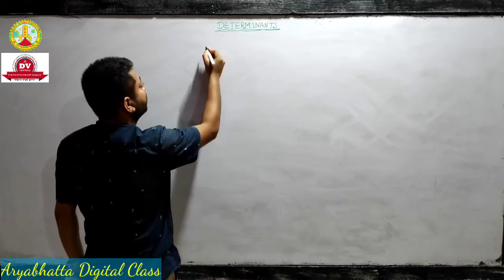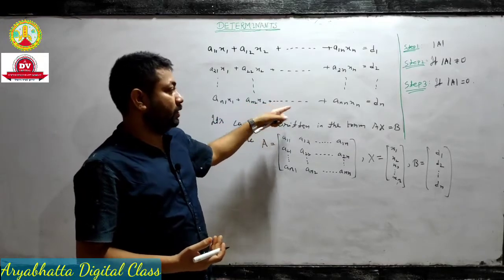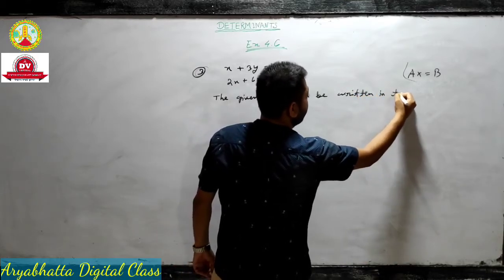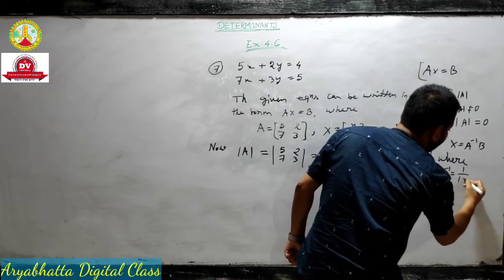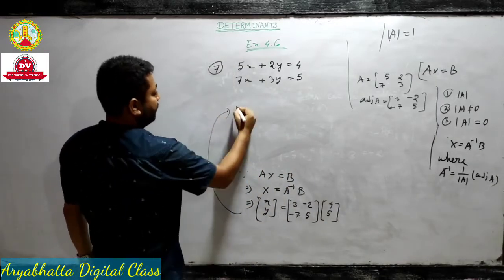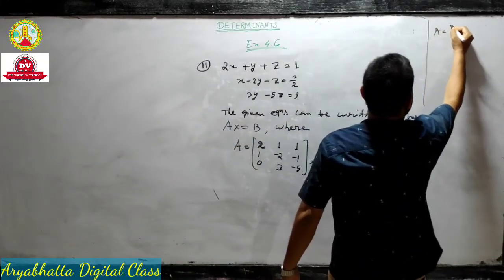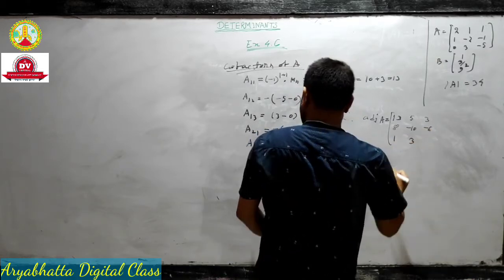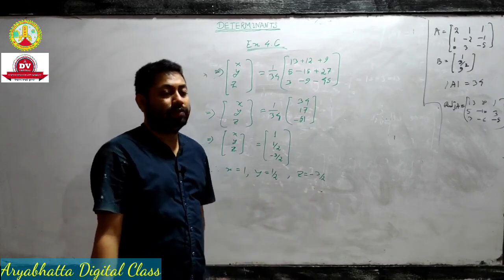Class 12 | Mathematics | Chapter 4 | Determinants | Lecture 7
Aryabhatta Digital Class: Solving system of linear equations by matrix method